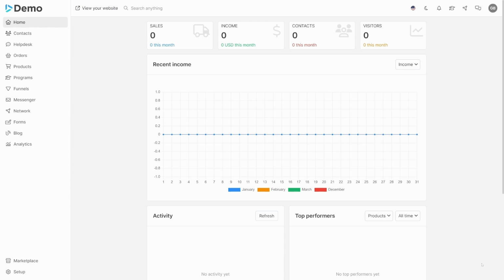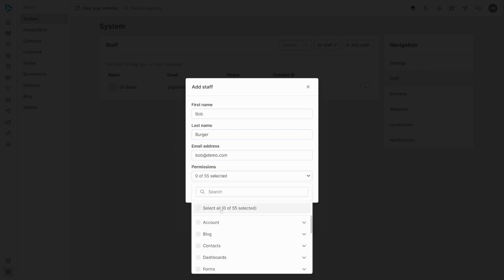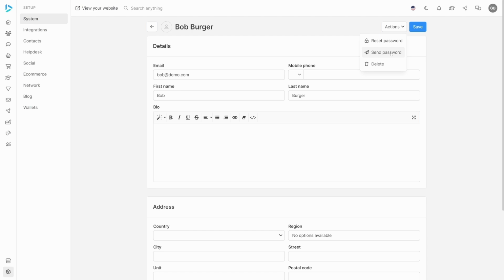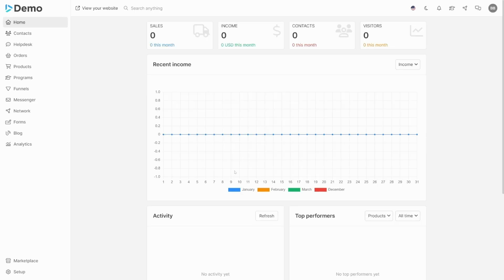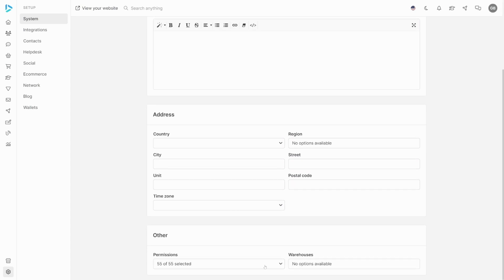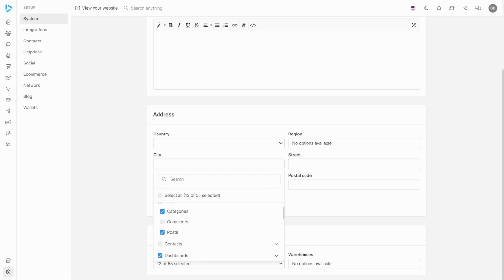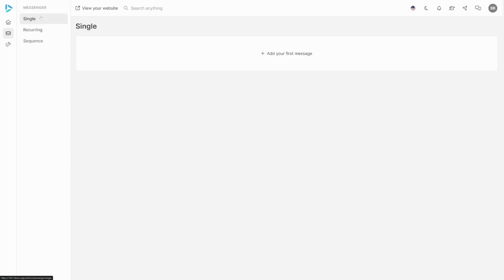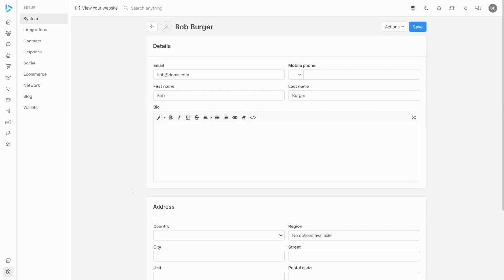04. Creating staff accounts | Funnelr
This step-by-step tutorial will teach you how to create staff accounts using Funnelr, the industry-leading marketing automation software.